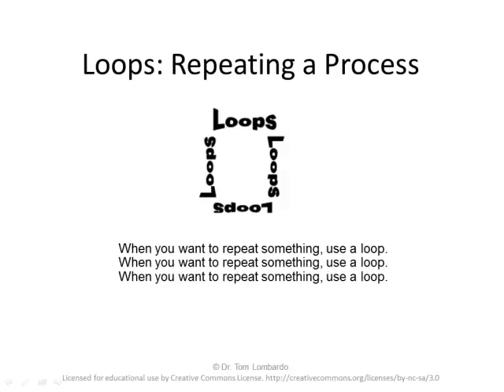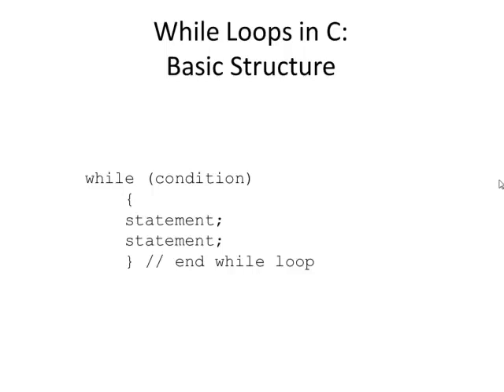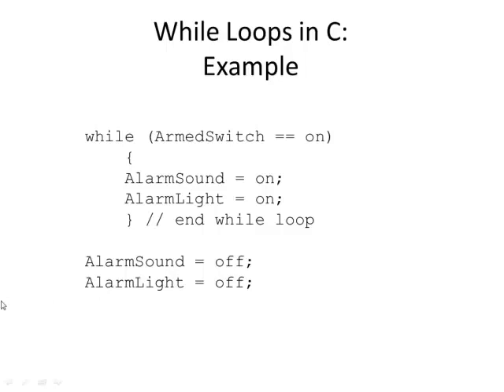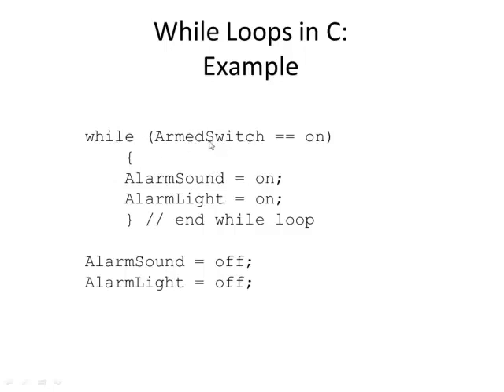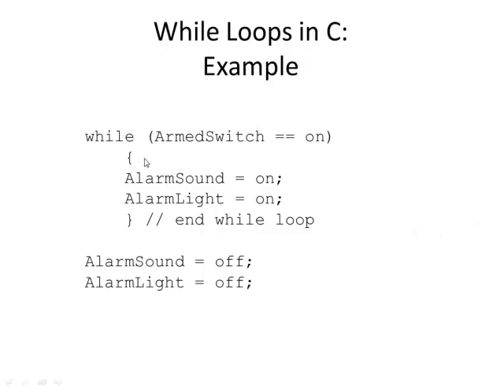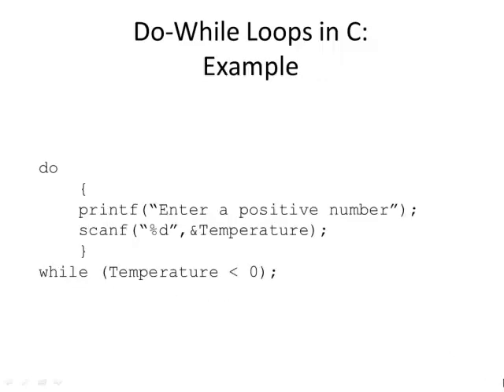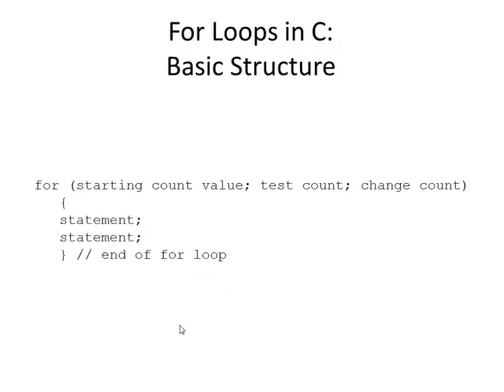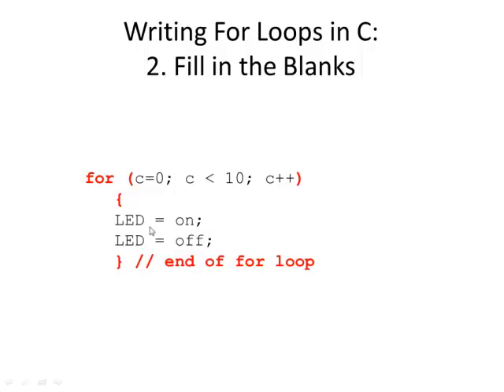Loops - Pic Microcontroller Programming